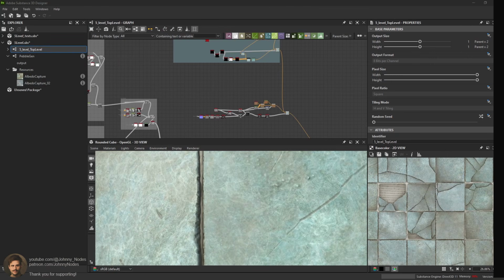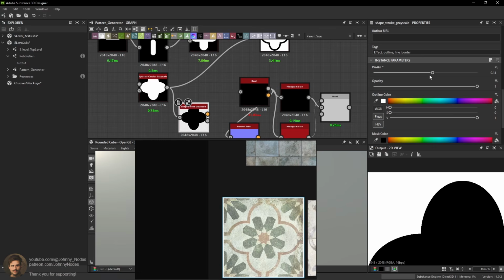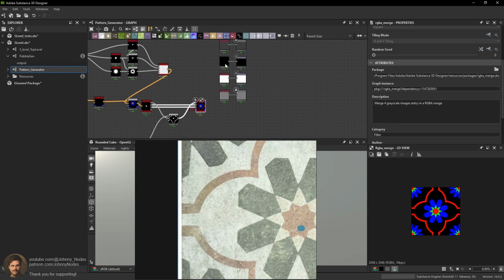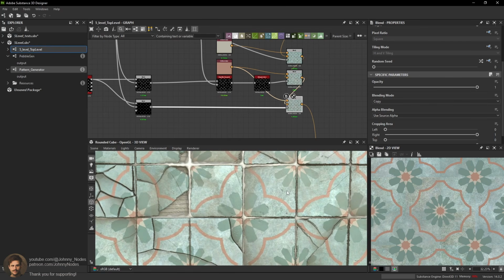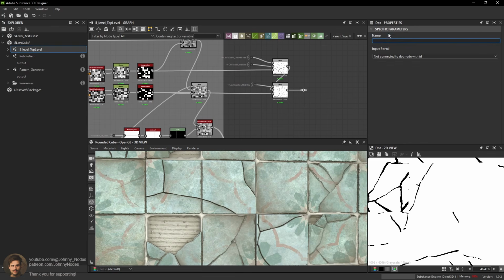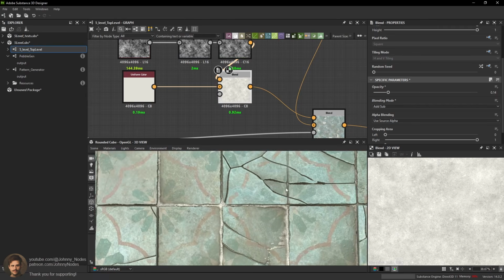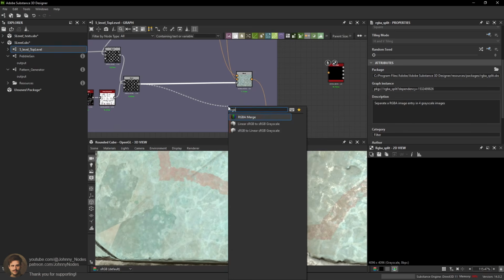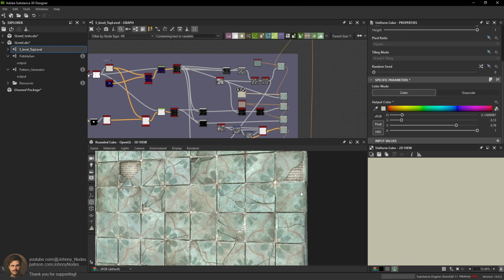Cracked Tile Floor Tutorial - Part 4 - Details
In this section we'll walk through how I approached the base color for our Cracked floor tiles. This is a bit of a long one but I think there's lots of worthwhile teaching moments in there!